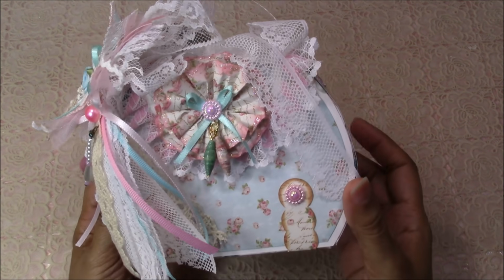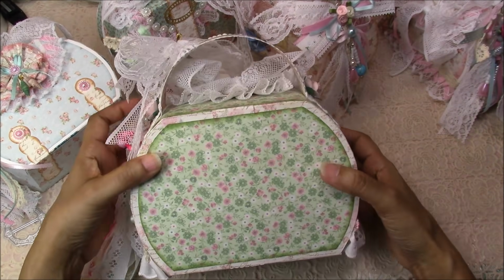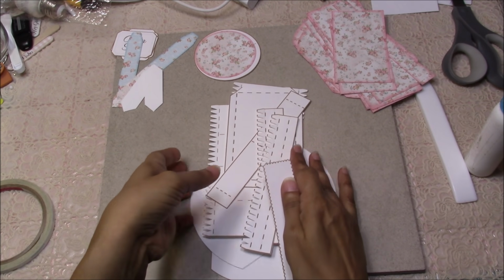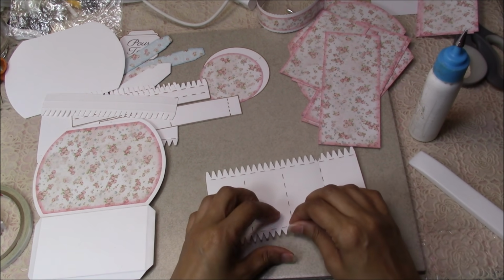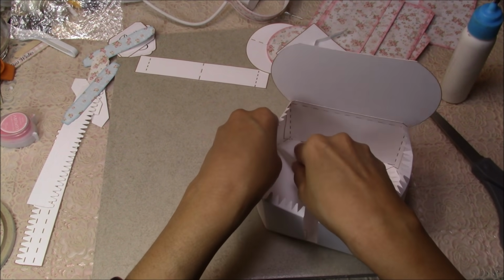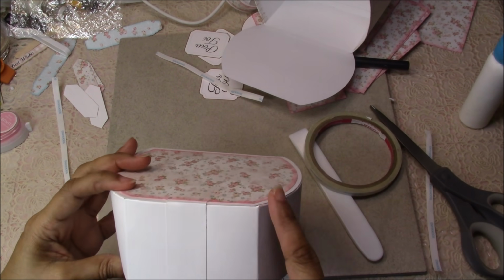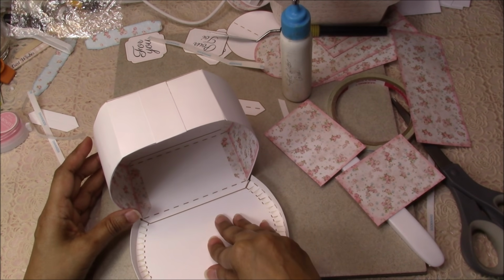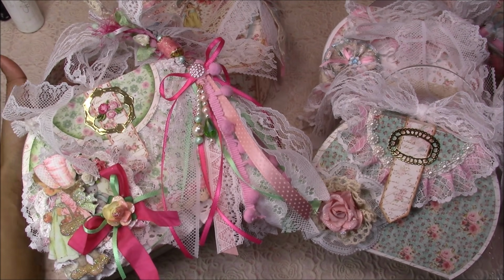Hat Box Project Share And Tutorial Designed by PaintsandGlitter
A wonderful Printable and Svg files easy to assemble. Designed by Raquel from Paintsandglitter.

Teatime N Dolls Shop

For other tutorials and project shares click on the following links.

v=FHICL...

Thank you beautiful souls for your support.